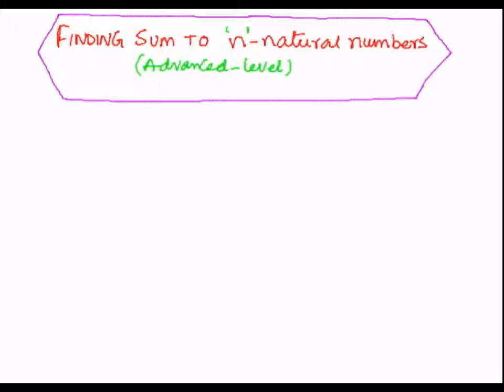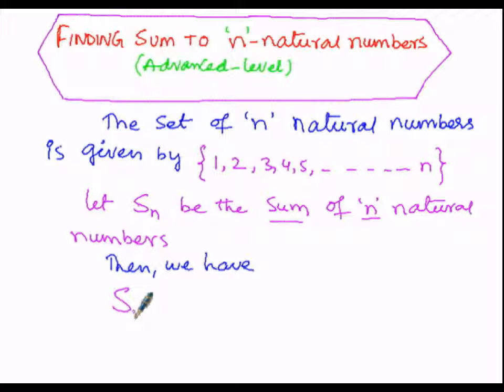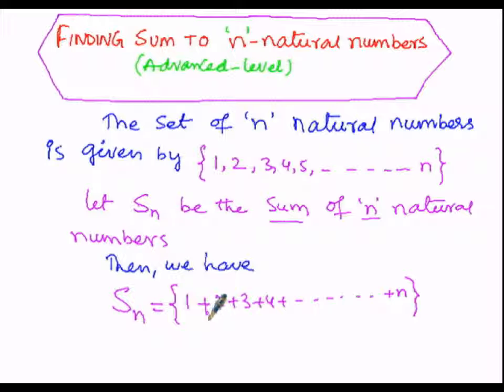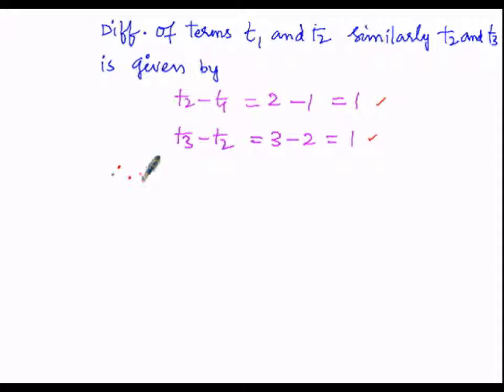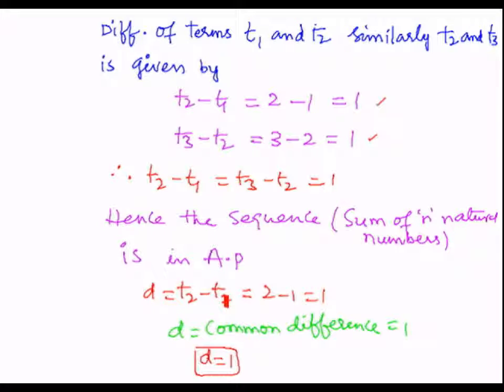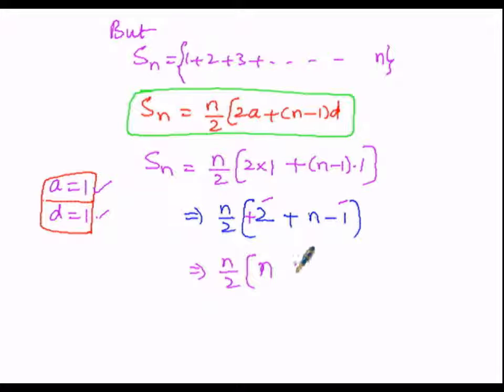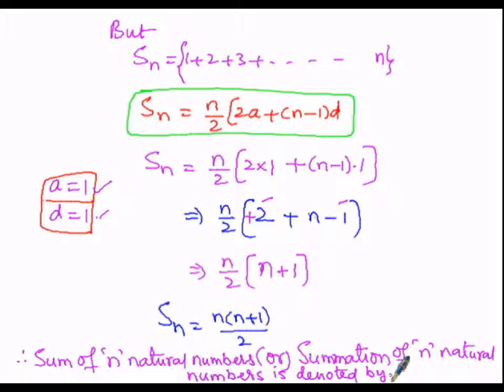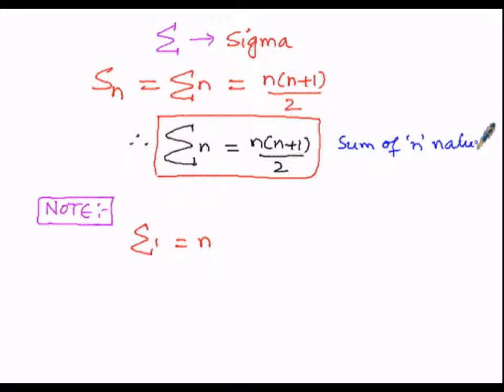Algebra Finding Sum To n Natural Numbers